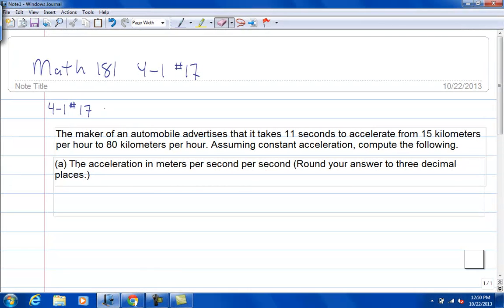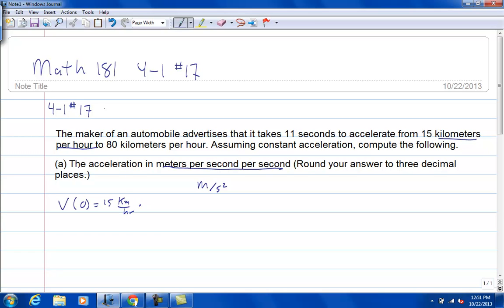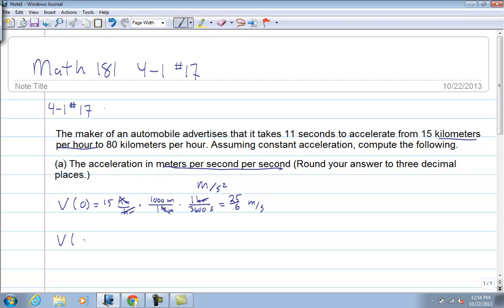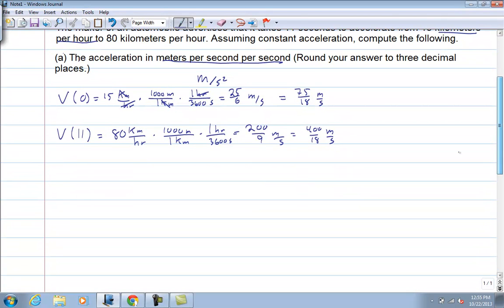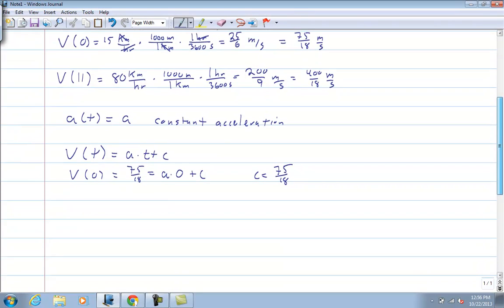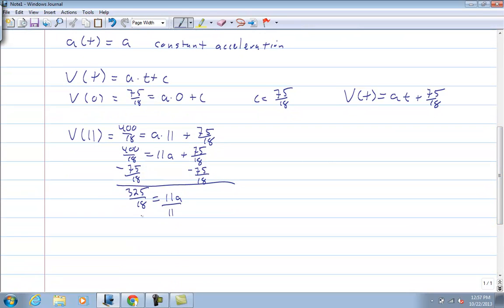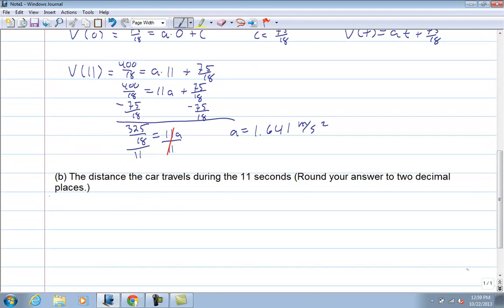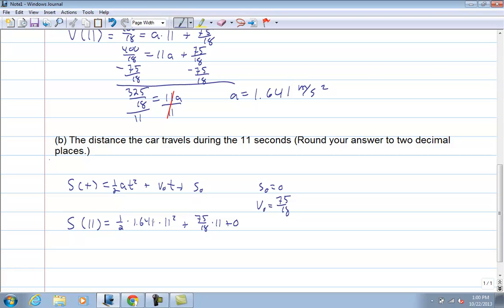Math 181 4-1 # 17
This is a problem about acceleration and the position function.